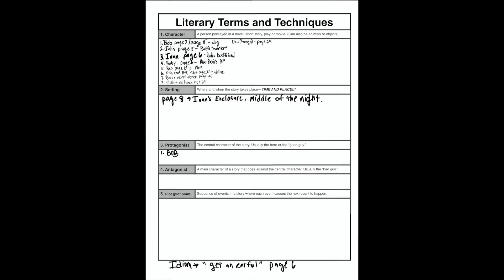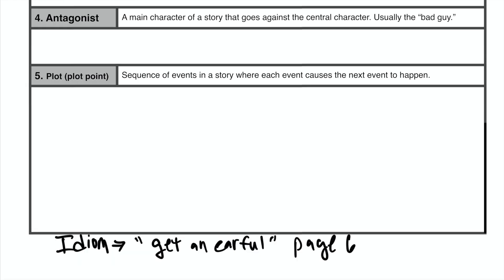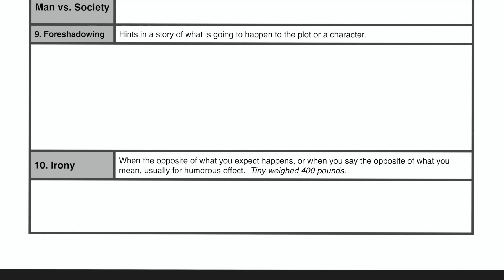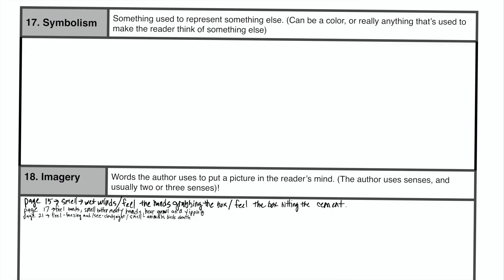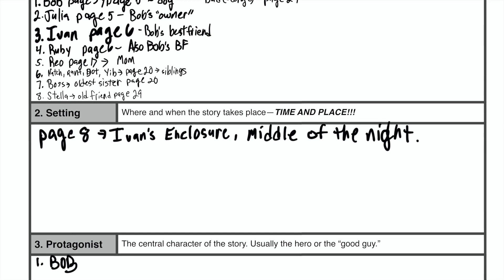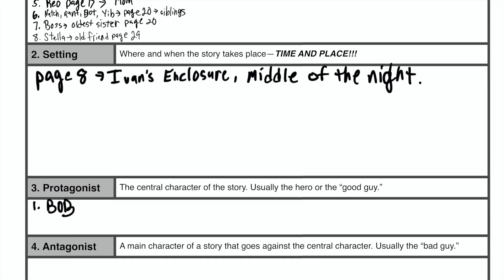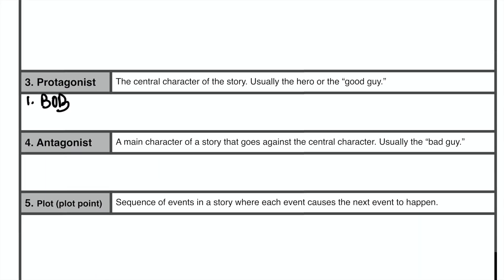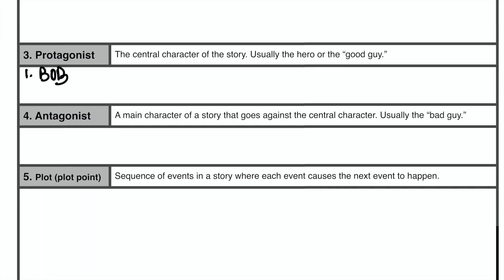Literary Terms and Techniques: The Movie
A helpful guide for Mr. Pete's fourth graders to navigate their Literary Terms and Techniques sheet! Just take some notes kiddos!!! You'll do an amazing job!!!